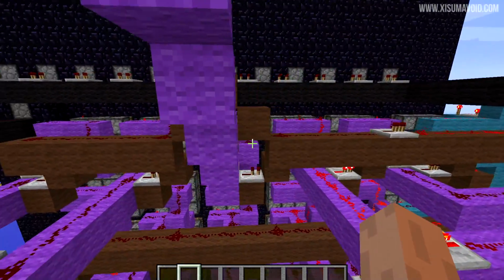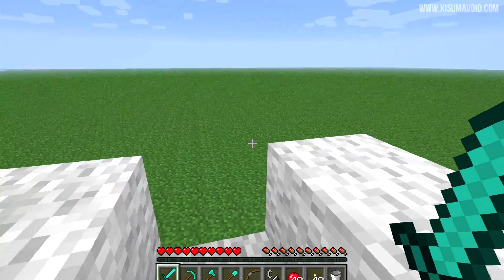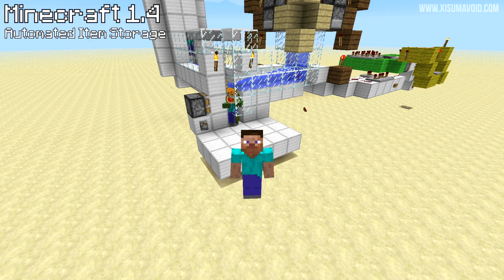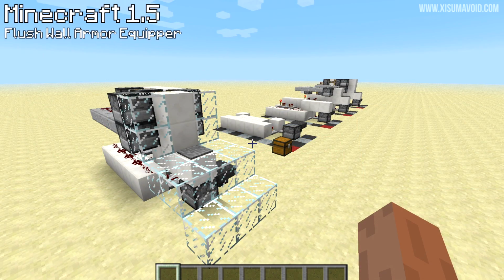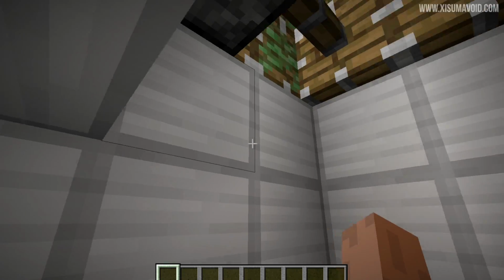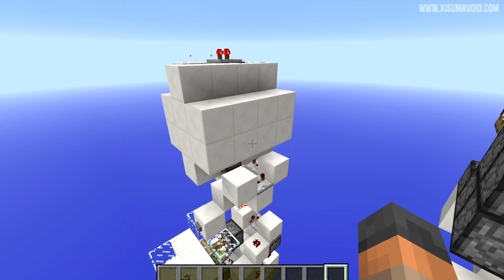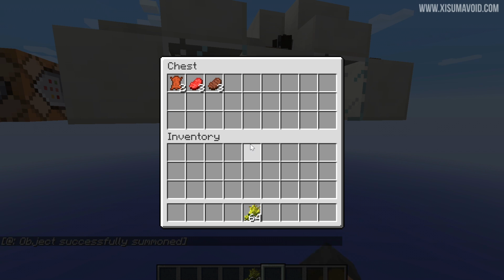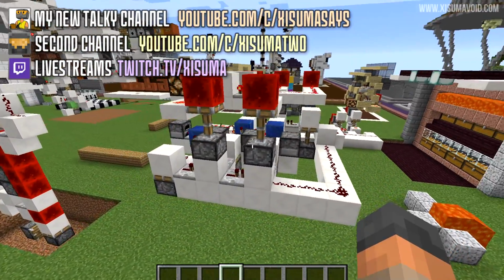Minecraft : A Retrospect Of My Redstone Creations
I've made hundreds and hundreds of redstone contraptions in my Minecraft "career". This video takes a casual look back at some of my favourite redstone creations.

Links!

00:31 Minecraft Beta 1.8.1
01:01 Minecraft 1.0
02:14 Minecraft 1.1
05:45 Minecraft 1.2
06:30 Minecraft 1.3
07:18 Minecraft 1.4
08:46 Minecraft 1.5
11:42 Minecraft 1.6
12:24 Minecraft 1.7
13:44 Minecraft 1.8
16:56 Minecraft 1.9
18:10 Minecraft 1.11
18:47 Minecraft 1.12